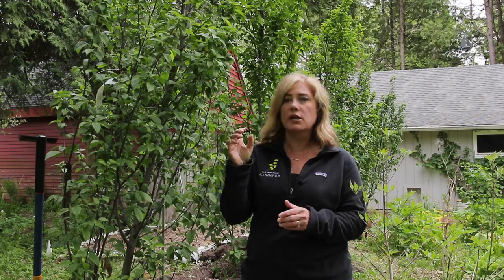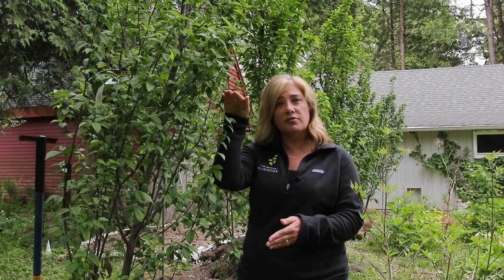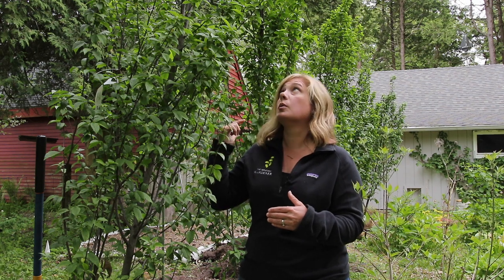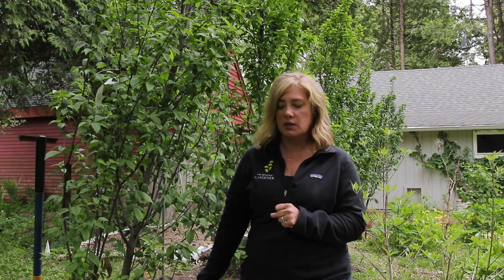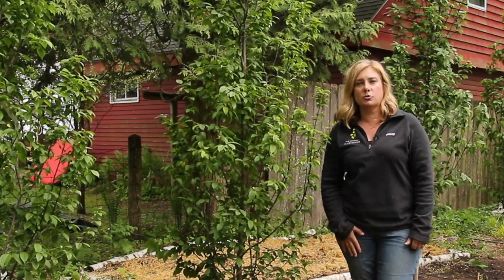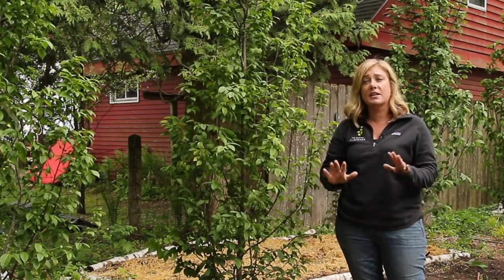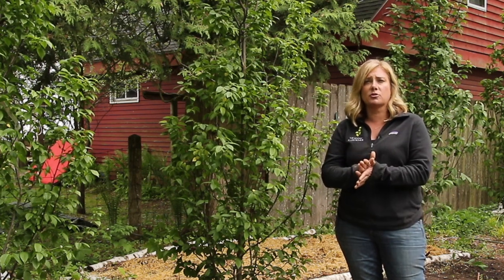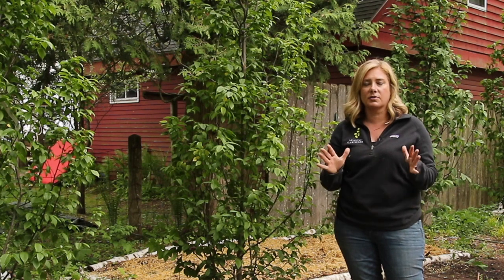Planting a hornbeam hedge | The Impatient Gardener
I'm planting six European hornbeams to create a raised hedge, and I'm doing it all by myself!